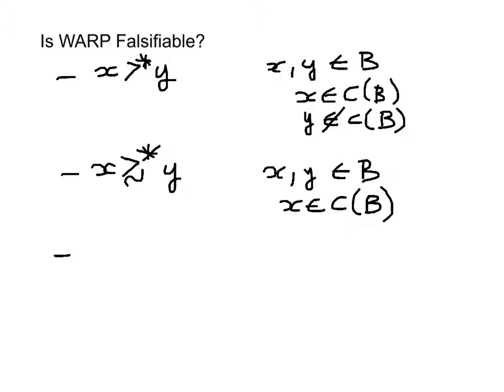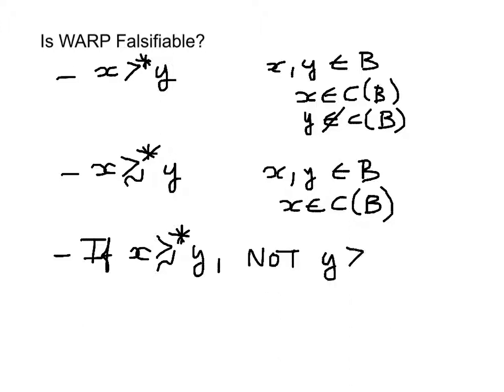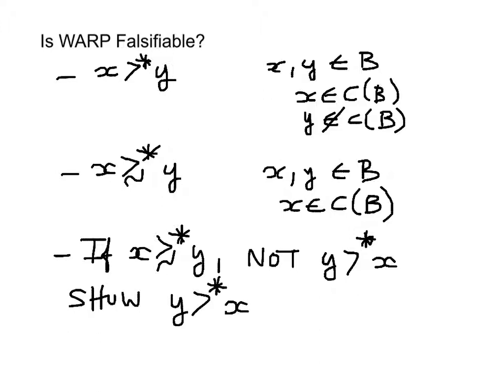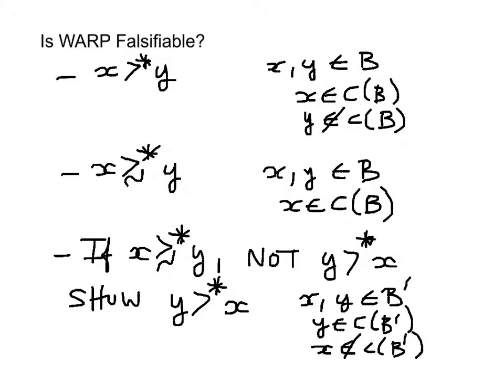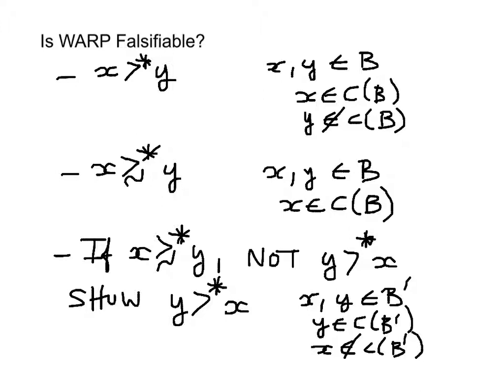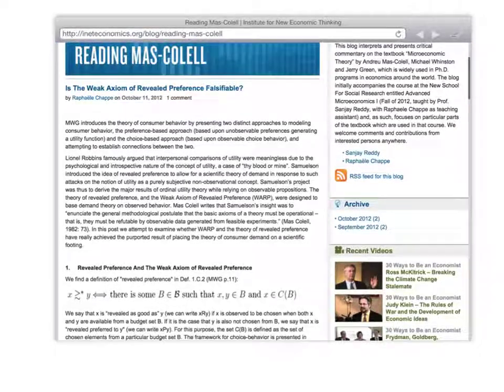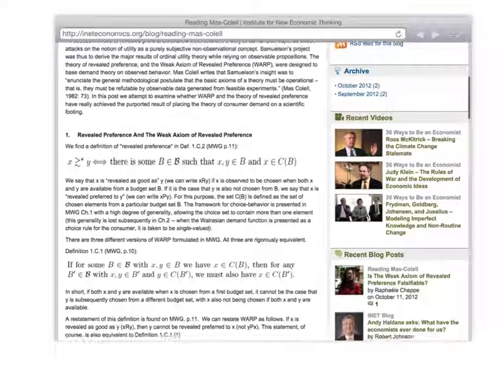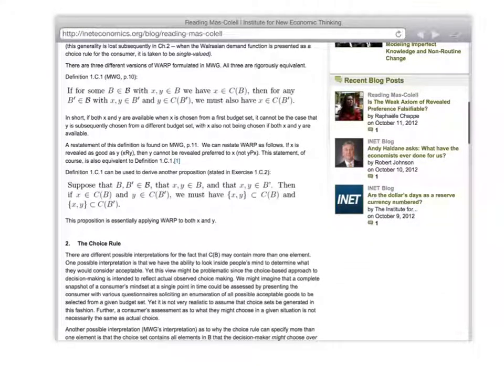Lab 1.6 Is WARP Falsifiable?